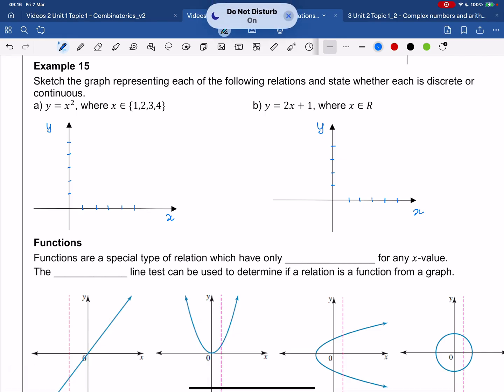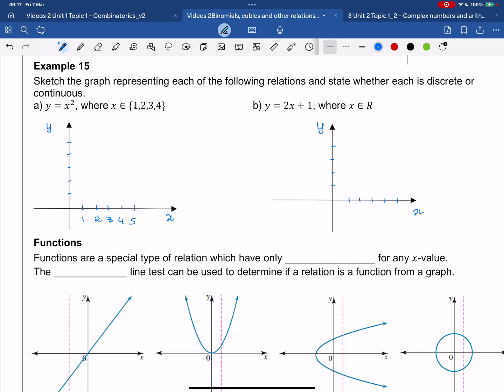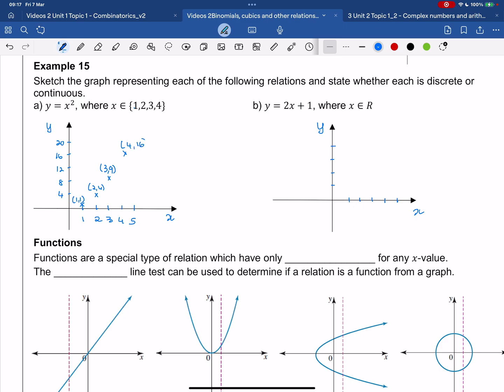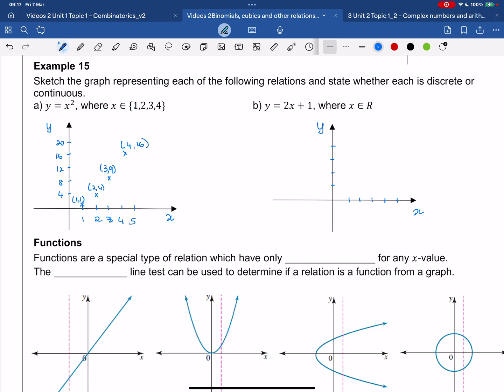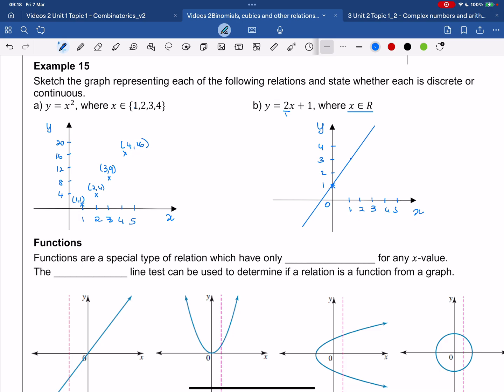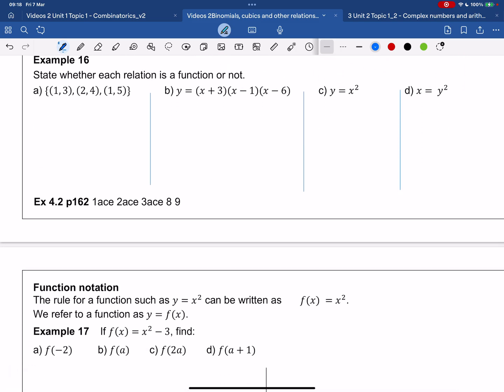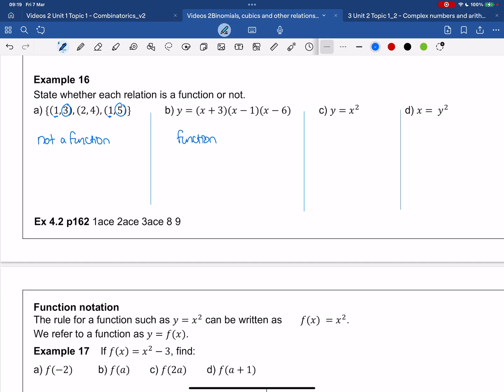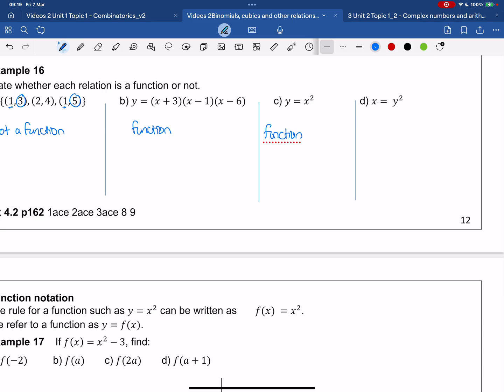MM U1 T3 FUNCTIONS AND RELATIONS EG15 & 16